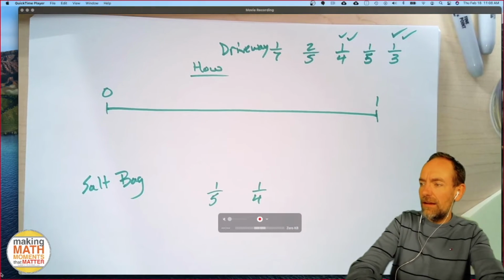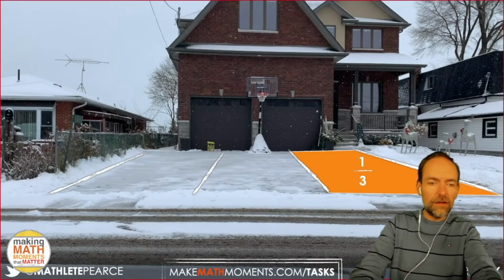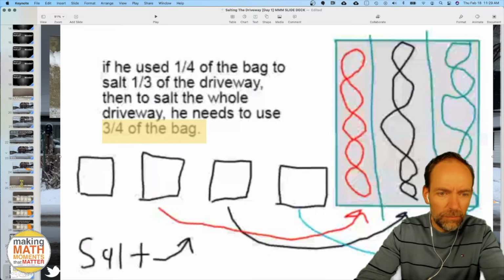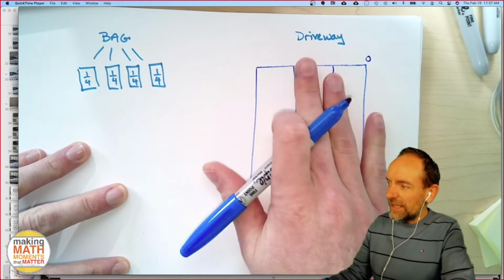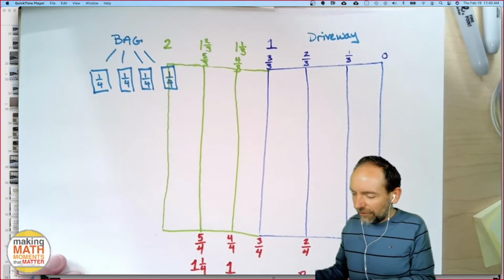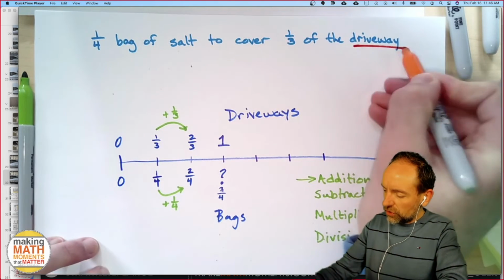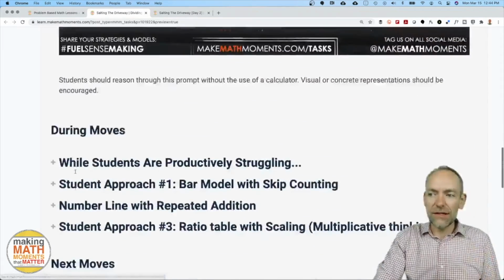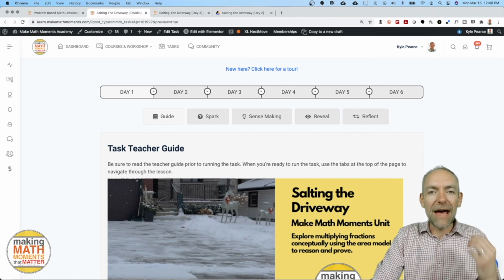Dividing Fractions Through Partitive Division Sneak Peek Using a Problem Based Math Lesson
Think back to when you learned how to divide fractions. What comes to mind?

For some, they might recall “flipping” the second fraction and “multiplying the tops and the bottoms”.

For others, they might get an anxious feeling in your stomach.

For others still, they may not remember anything at all.

For me, both as a teacher and as a student, dividing fractions simply meant following steps and procedures to reveal an answer. Do not ask me why multiplying by the reciprocol of the second fraction works, but I could tell you what the final answer should be.

Thinking of mathematics as simply a set of steps and procedures to memorize is problematic not only because it hides the interconnectedness of mathematics, but is also ensures that only “some” will be able to access and engage based on their ability to memorize.

In today’s video, we’ll be jumping into a grade 7 remote learning math class and you’ll get a sense of how to teach dividing fractions through a Make Math Moments problem based lesson.

As we do in each problem based math lesson we lead, rather than simply pre-teaching concepts, we’ll be using the Curiosity Path to dive into a context-rich problem that is from our latest unit that is ready for diving into in the Problem Based Math Lesson area of the website.

Watch as we dive into an edited ‘summary’ of this remote learning math class where we share some of the key parts of the lesson including the Sparking Curiosity intro through the Curiosity Path, Fuelling their Sense Making through a productive struggle prompt and keep an eye for how we can Ignite Our Teacher Moves throughout!

Give a quick watch to find out how! All relevant links are located below the video.